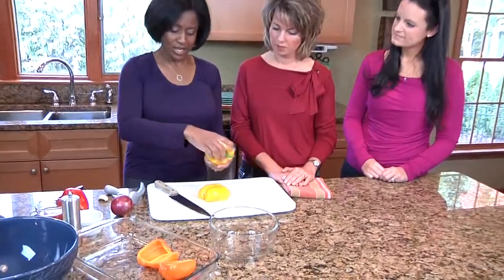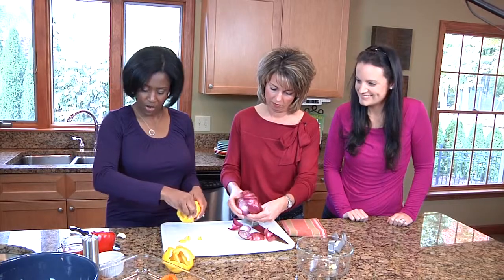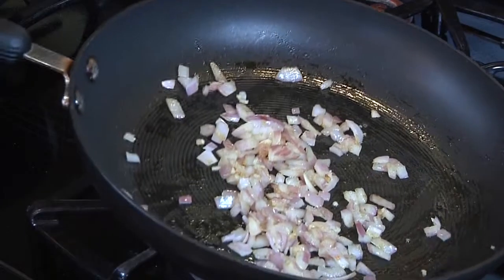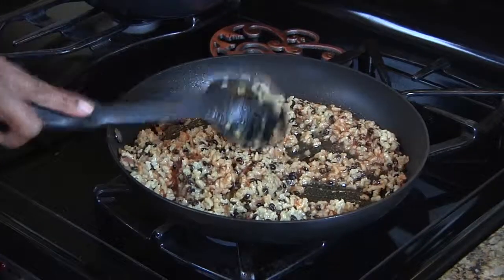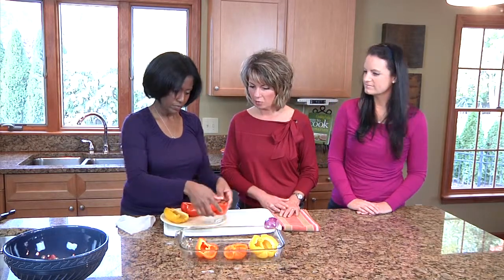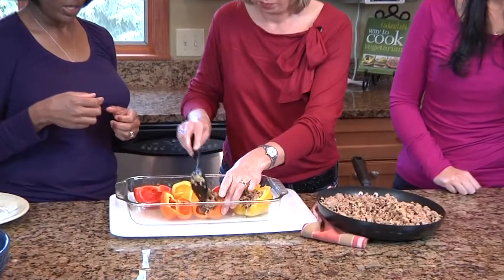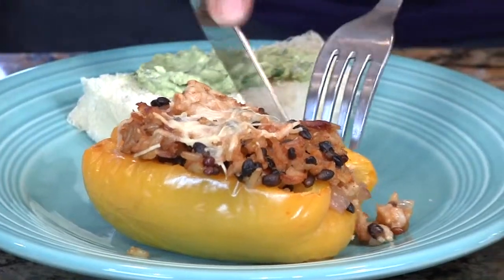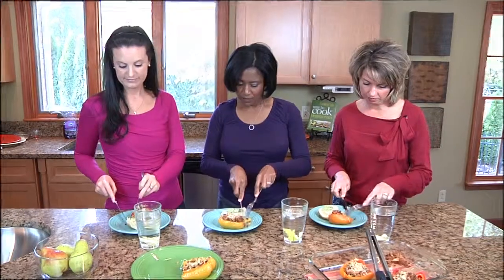Homeplate - Good Taste - Vegan Stuffed Peppers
Stephanie Shaw and friends whip up a delicious vegan version of Stuffed Peppers.